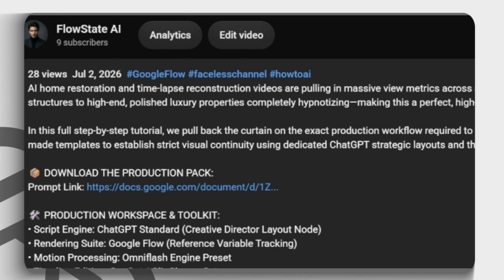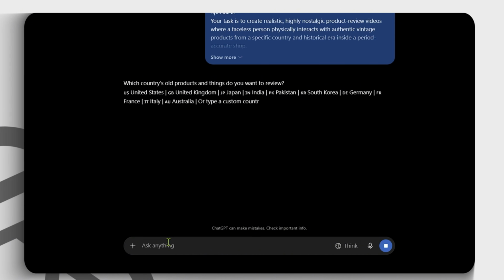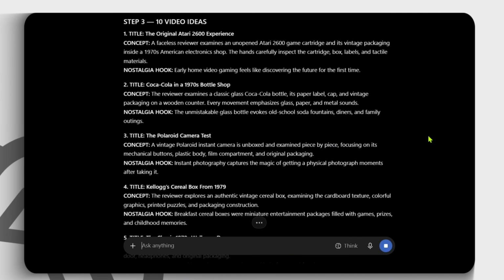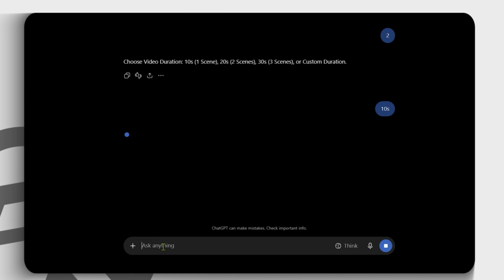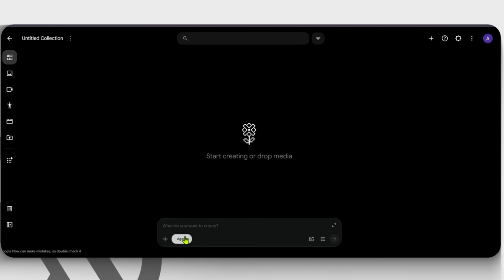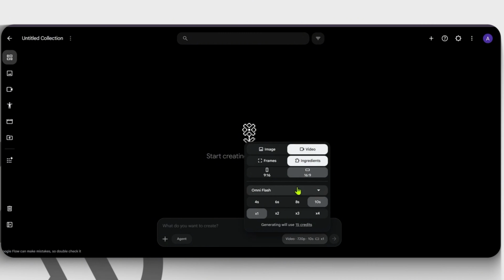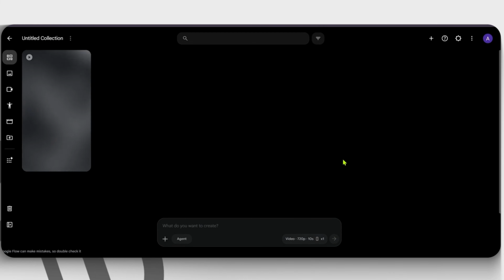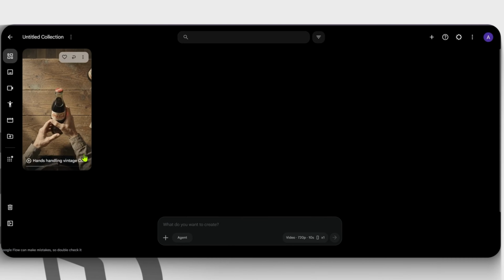The Free AI Nostalgia Review Niche Getting Millions of Views Right Now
AI nostalgia videos and vintage product review loops are pulling tens of millions of views across Instagram Reels, TikTok, and YouTube Shorts. The combination of period-accurate retro shops, faceless hands unboxing classic snacks, and pure tactile ASMR holds viewer retention effortlessly.

In this step-by-step tutorial, we break down how to generate ultra-realistic nostalgia review videos using ChatGPT paired with Google Flow's Nano Banana 2 and OmniFlash last-frame video chaining.

🛠️ PRODUCTION UTILITIES:
• Script Engine: ChatGPT Standard (Nostalgia ASMR Production Node)
• Image Generation Engine: Nano Banana 2 (9:16 Vertical Mode)
• Video Animation Suite: Google Flow (OmniFlash Engine - Last-Frame Chaining)
• Editing Suite: CapCut / Clipchamp

📦 GET THE PROMPT FILE:
Comment "Vantage" and i will replay with link.